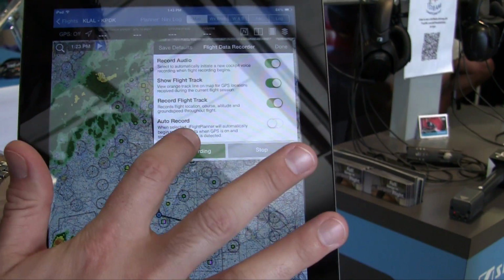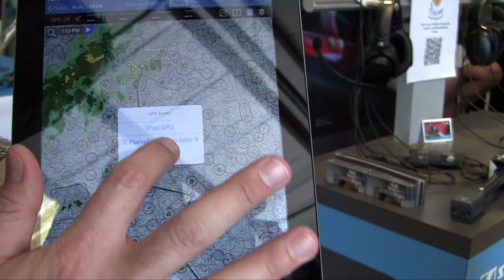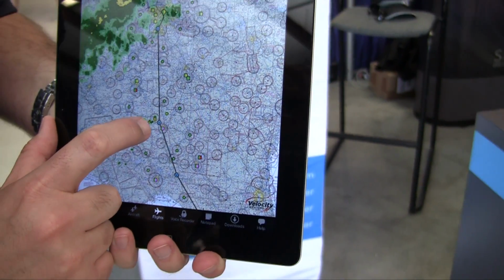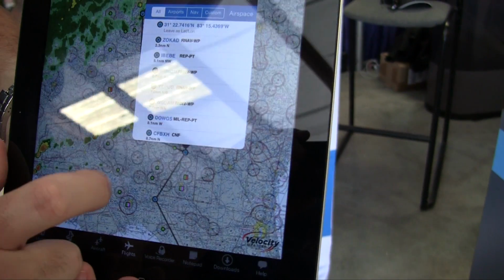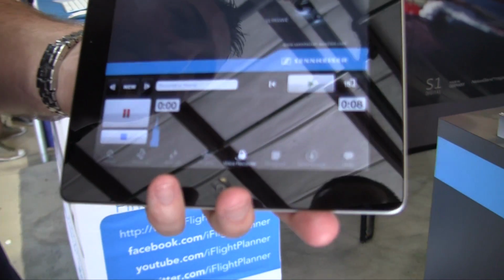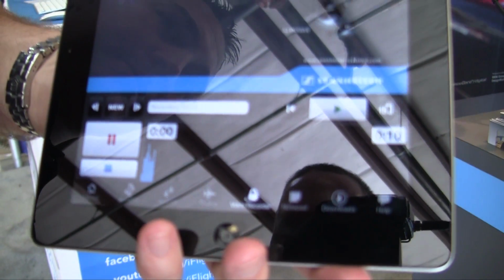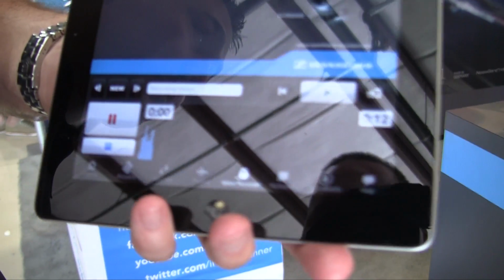SUN 'n FUN 2014: iFlightPlanner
We talk with Andy Matthews about the latest updates to iFlightPlanner and iFlightPlanner.com including iOS 7 updates and new features like the cockpit voice recorder.